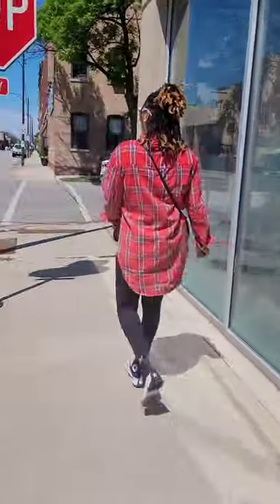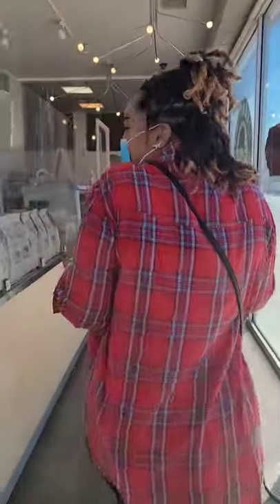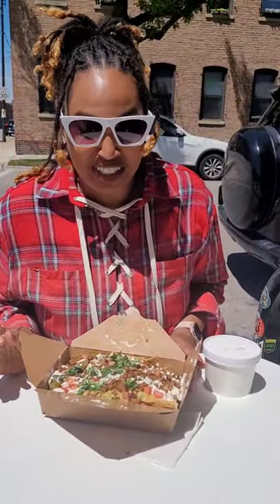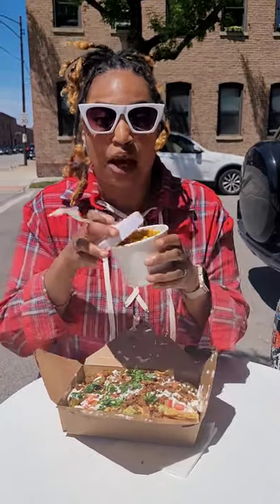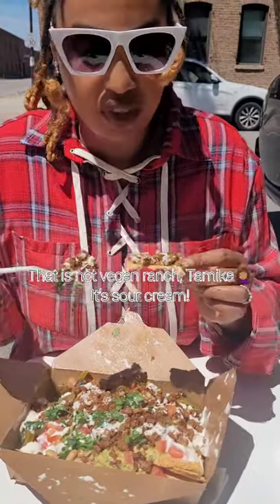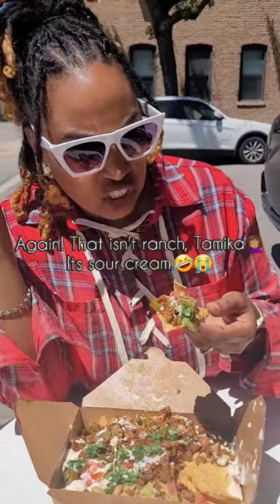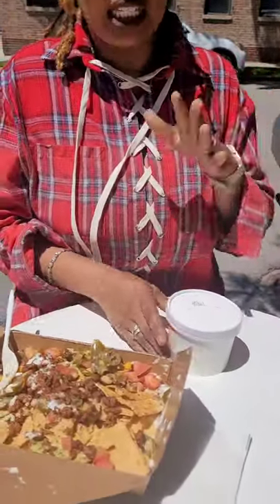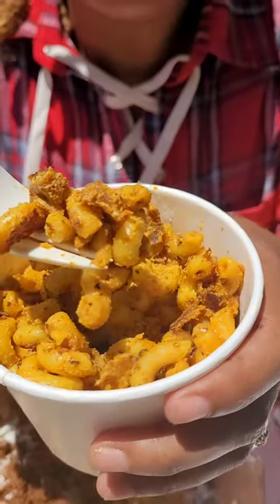Upton's Breakroom + Liberation Donuts | Chitown Vegan In These Streets Ep. 4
Hey guys! I enjoyed the nacho plate, fried bacon mac, strawberry soft serve ice cream cone and donuts --everything on the menu is 100% vegan!

Have you visited Upton's Breakroom? What other Chicagoland vegan-friendly restaurants should I hit up for the series?! Follow me on The Instagramz for more vegan fun!